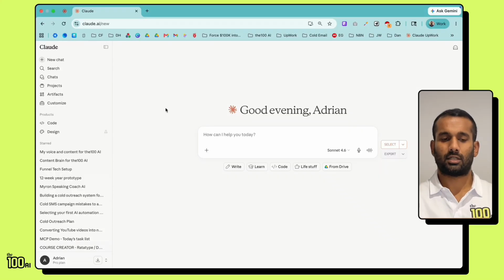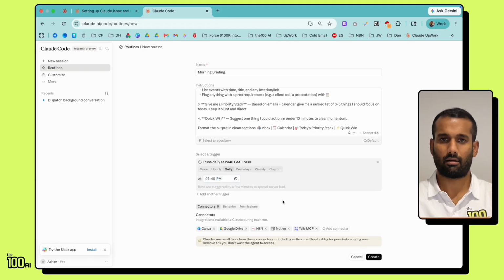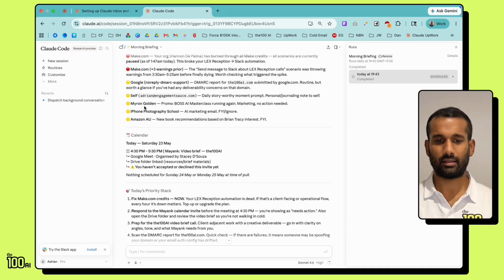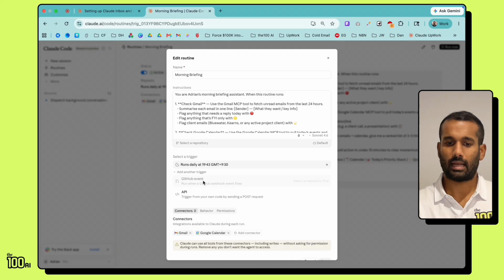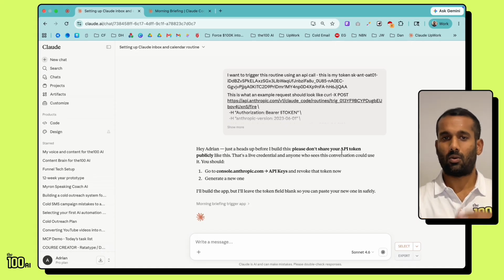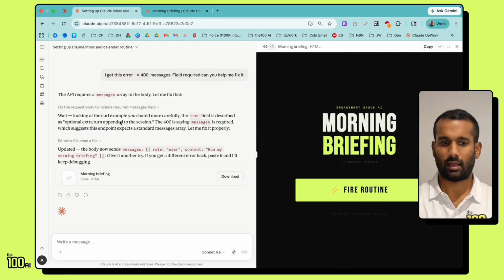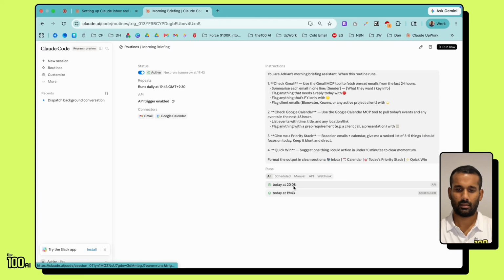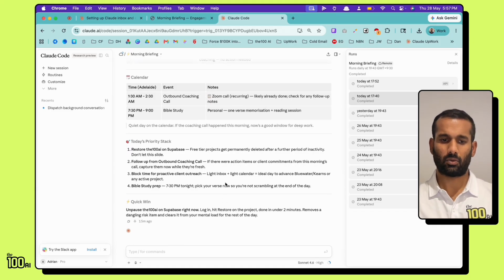Claude Routines: The Ultimate Guide to Autonomous Agents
🤖 Get Your Free Personalised AI Scaling Plan in under 30 seconds

📌 Join my FREE Skool community for the resources from this video!